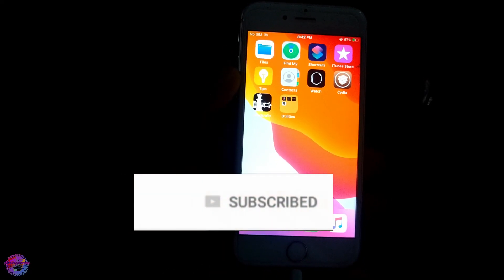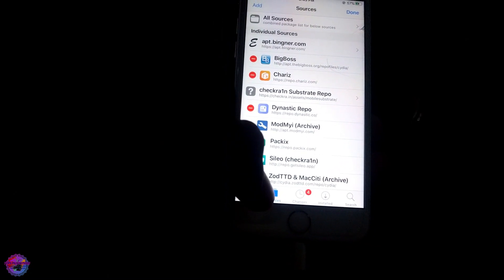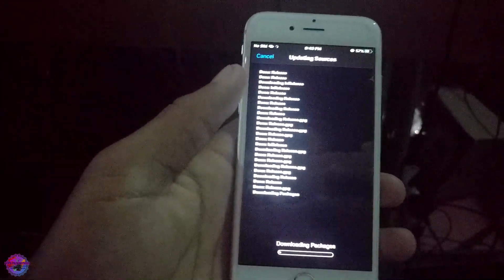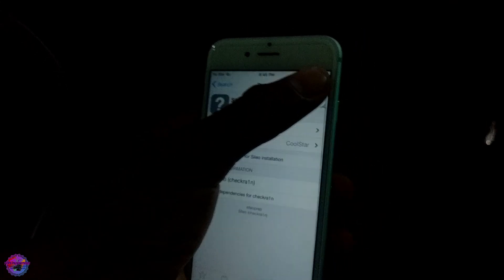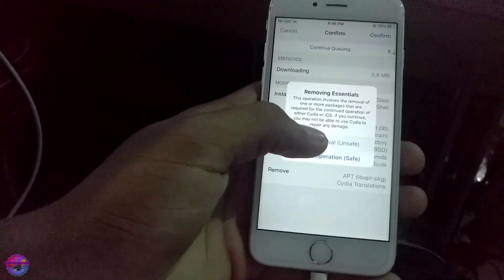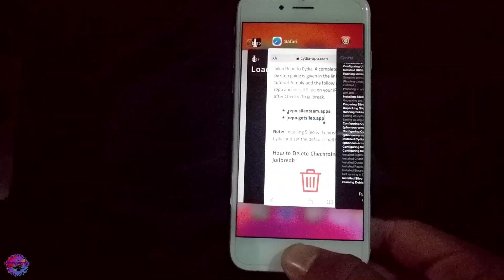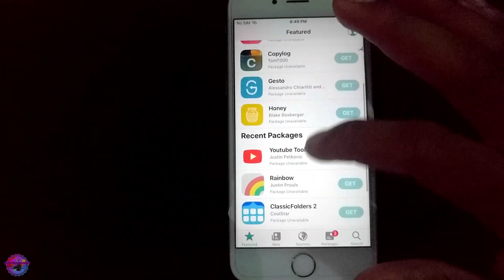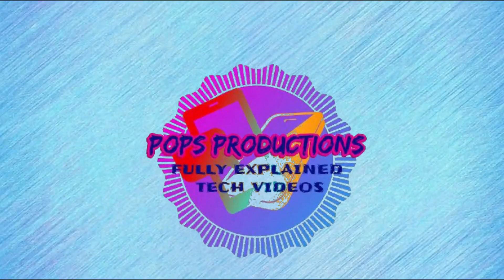How to Switch from Cydia to Sileo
Lets change cydia to sileo.

Your Repo:
The repo varies by your jailbreak client use the repo that corresponds to your jailbreak client.